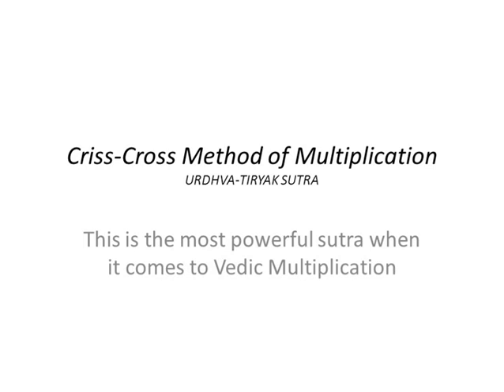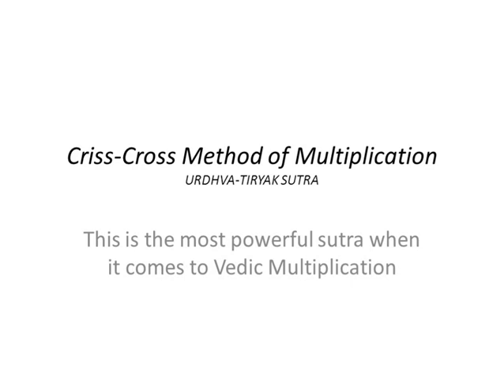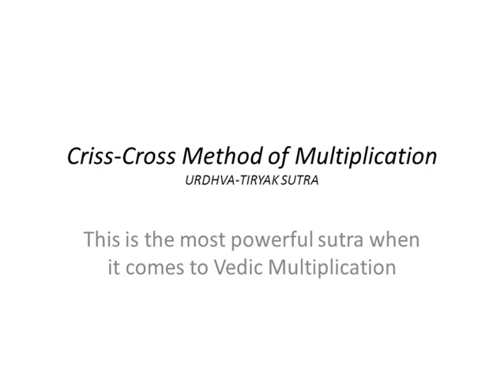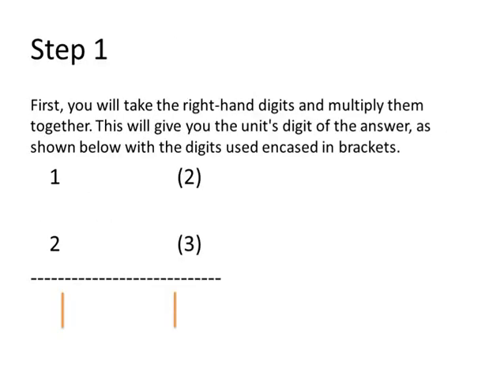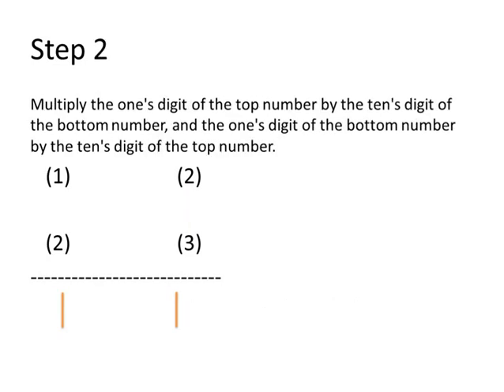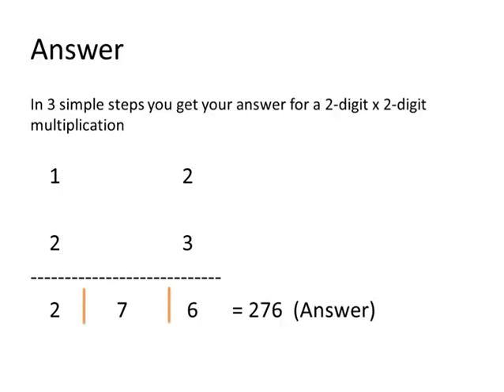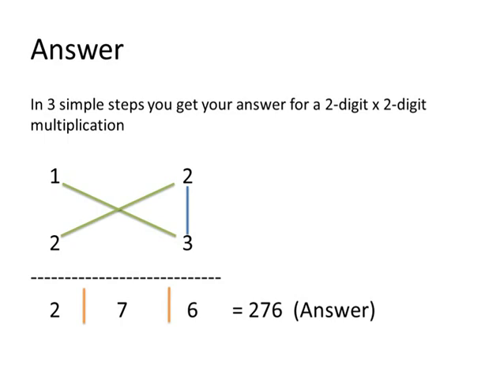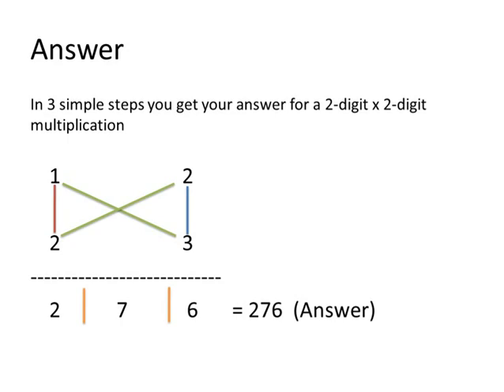Learn Multiplying Fast using Criss-Cross Method of Multiplication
Criss-cross method of multiplication is borrowed from Vedic Mathematics. This method will increase your multiplication speed tremendously. Vineet Patawari, founder of QuickerMaths.com explains this method of doing multiplication in a much faster and simpler way.
for many mathematics tricks & techniques.